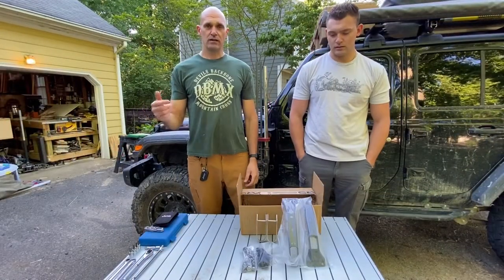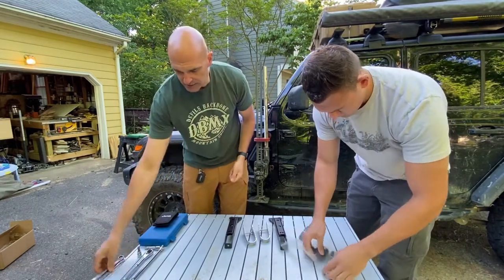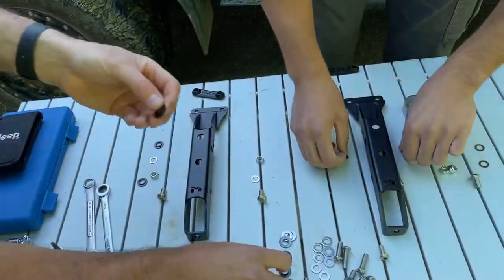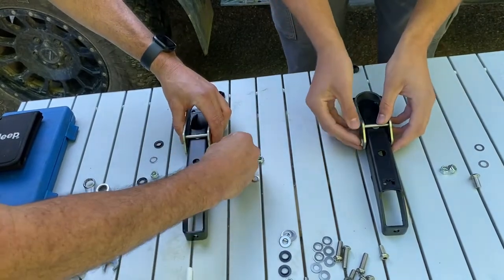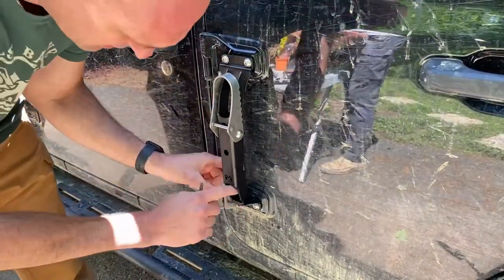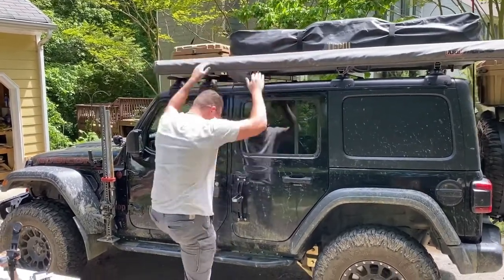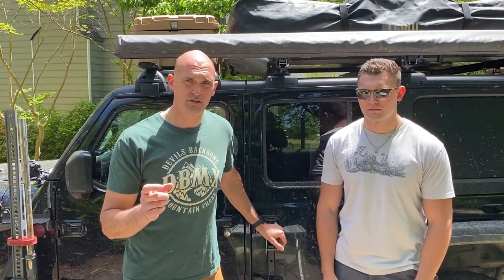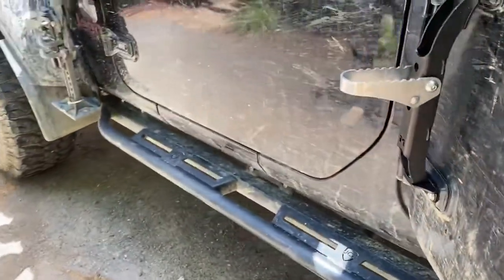Get a Step up on Your Jeep JLU: Installing the MetalCloak ProStep"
Today Jacob and I try to solve our footing issues while putting out and taking up the rooftop tent by installing a pair of metal cloak door hinge steps, they make a huge difference for having comfortable access to the top of the jeep.  Just remember to be careful when breaking loose the factory hardware.

Metalcloak Pro Step, Pair, JL Wrangler, JT Gladiator

Offroading/Overlanding Gear:

67 designs JL Rail Mount

Music from my filter.one account

Confidence by dopeworm